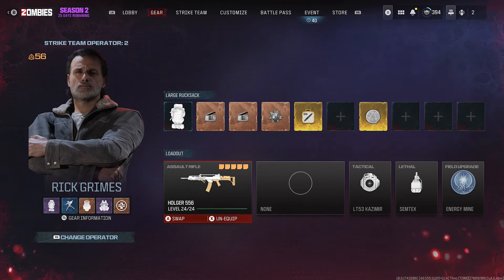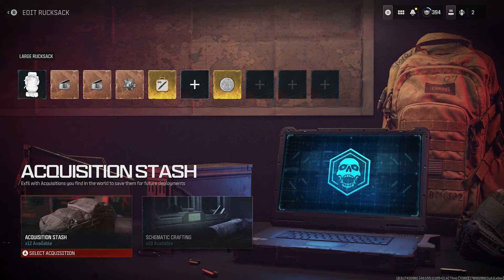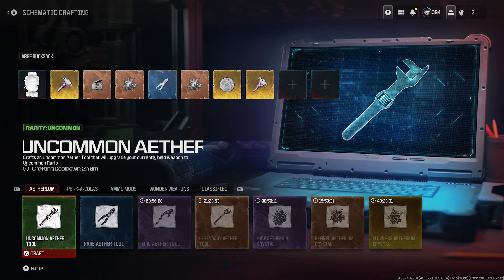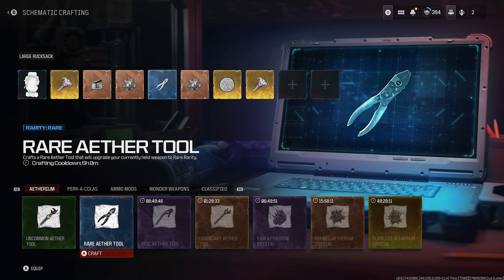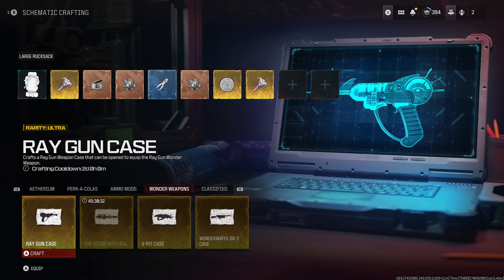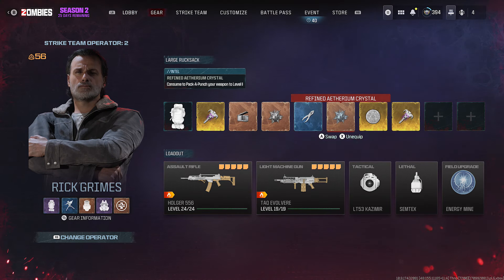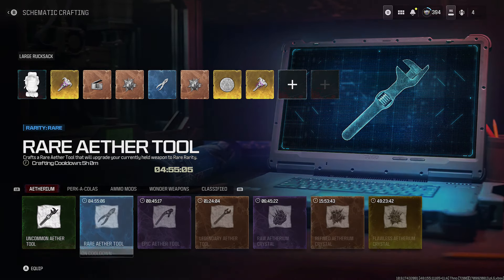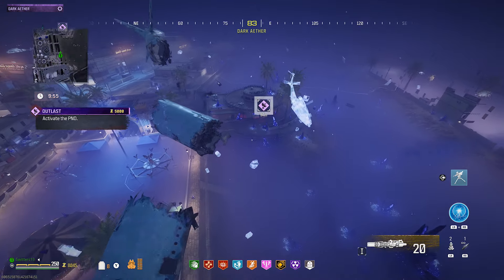NEW SCHEMATICS GLITCH *NO COOLDOWN* | MW3 ZOMBIES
🌟MW3 GUIDES🌟

For the first time, team up with other squads to survive and fight massive hordes of the undead
in the largest Call of Duty Zombies map ever. Modern Warfare® Zombies (MWZ) tells an involved
and unearthly Dark Aether Zombies story set in the Modern Warfare universe. Expect to undertake
missions across different regions that escalate in difficulty, with core Zombies features and a
cavalcade of secrets to discover. Ready up for an open-world player versus enemy (PvE) extraction
survival experience against some of the biggest enemies in Call of Duty history.